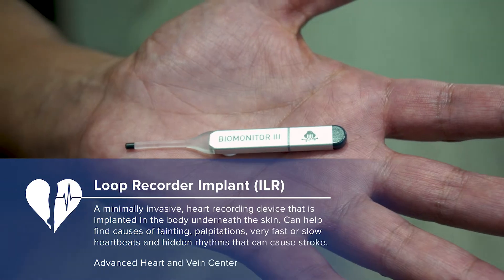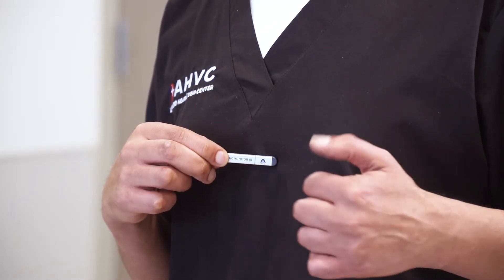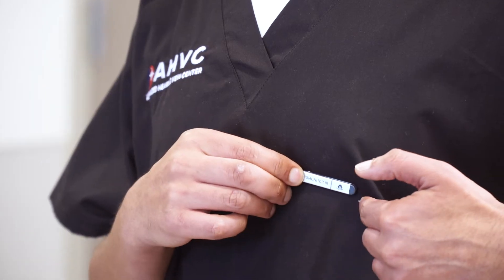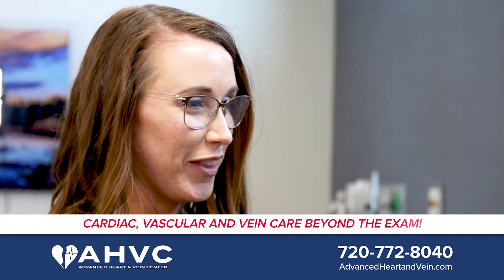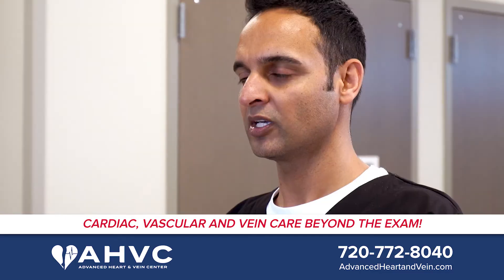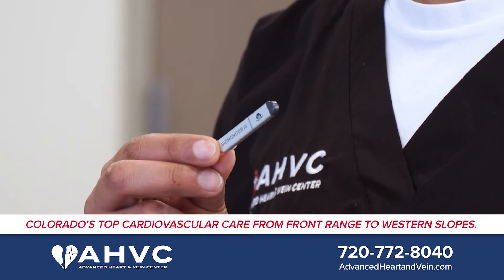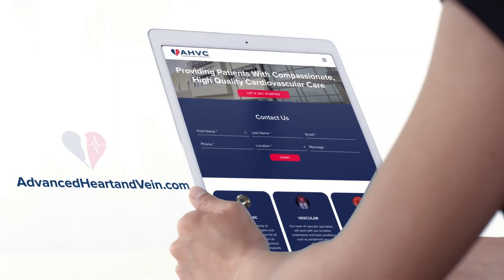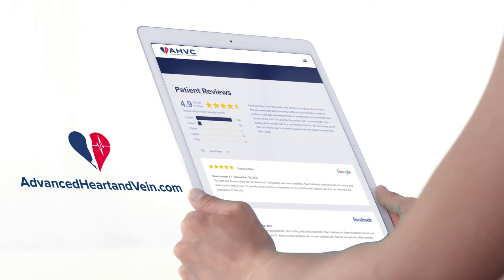Loop Recorder Implantation in an Outpatient Setting | AHVC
Loop recorders are implants that our cardiologists use for continuous heart rhythm monitoring. Inserted beneath the skin, these implants can help find causes of fainting, palpitations and unusual heartbeats.

In this video, Qaisar Khan, FACC, FSCAI, MD, of Advanced Heart and Vein Center, discusses how simple the procedure is to implant a loop recorder and how it benefits his patients.